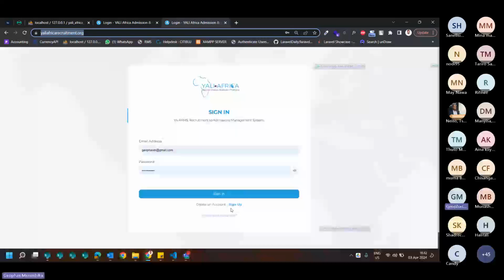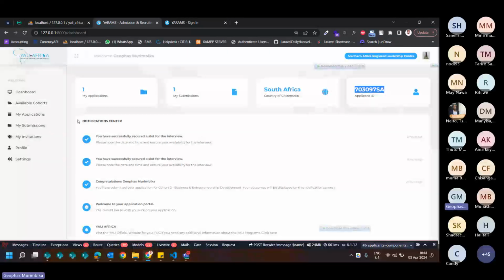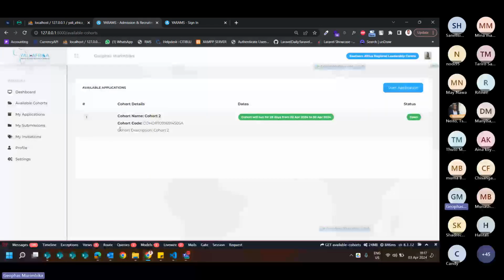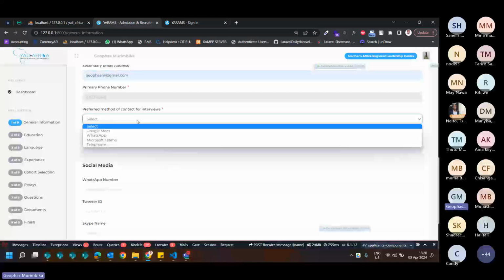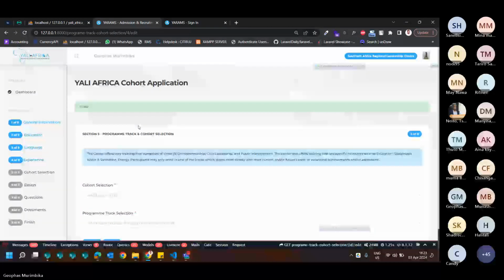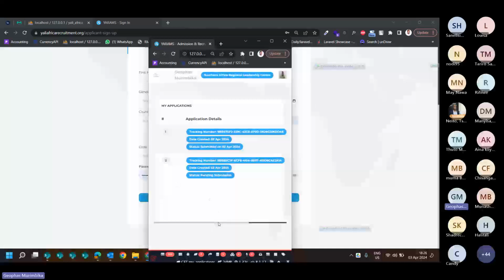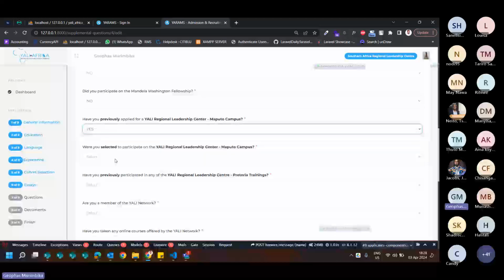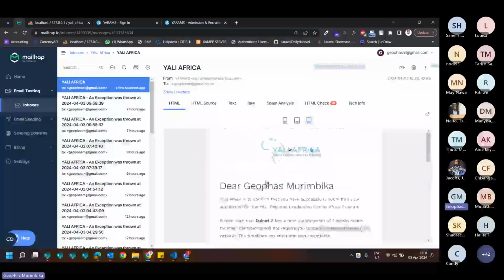YALI RLC SA How to navigate the application platform